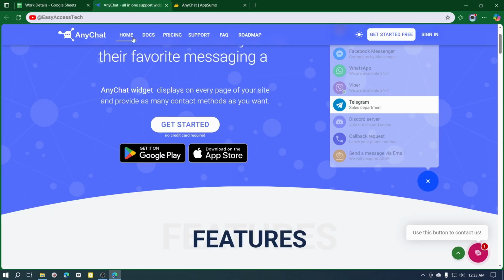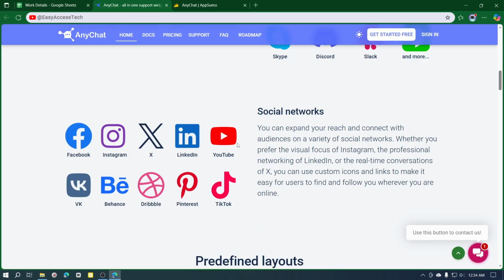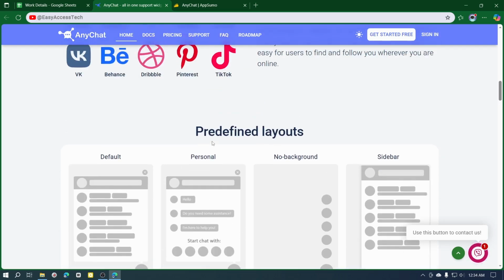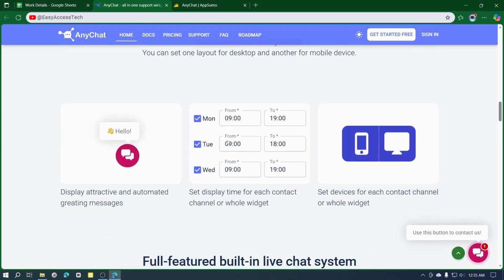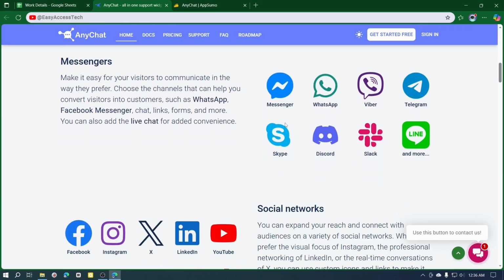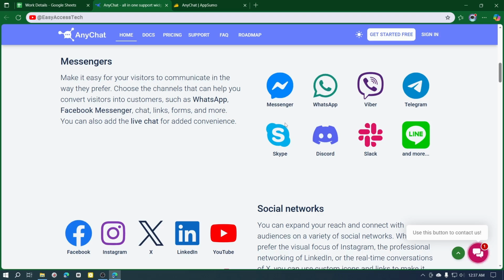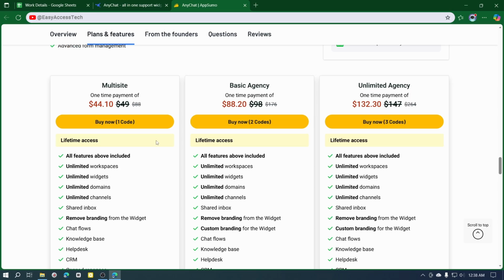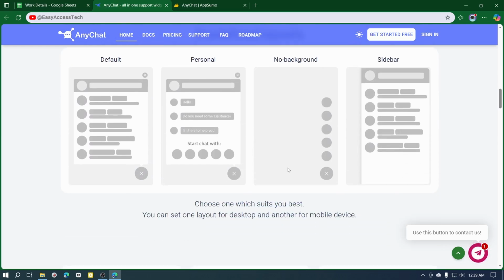AnyChat Review 2026 (Lifetime Deals): Add Live Chat & Automations to Your Website